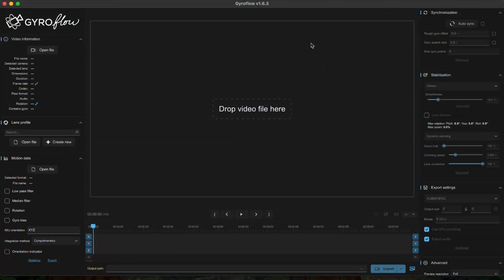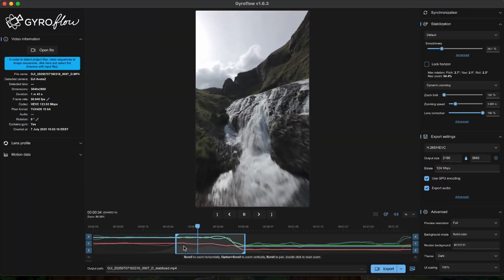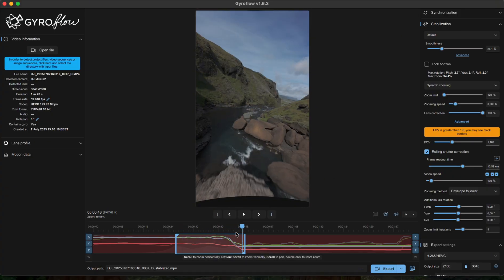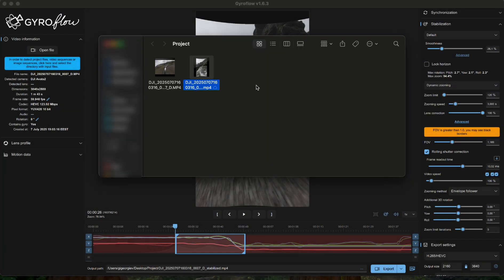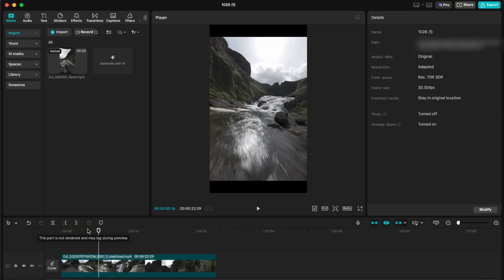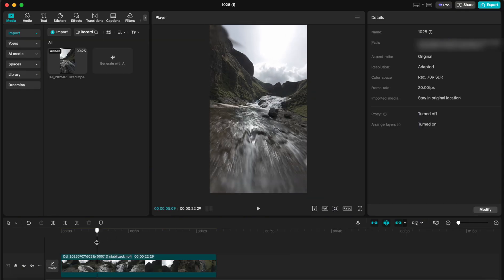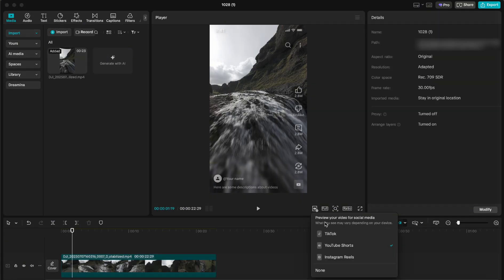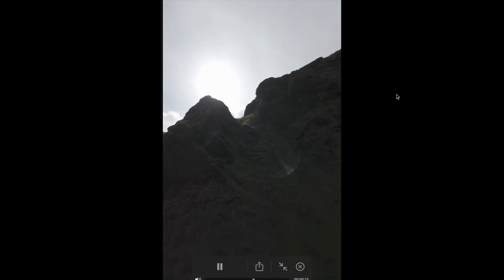How I Use DJI AVATA 2 Portrait Mode | The Best Vertical Method for TikTok & IG Reels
DJI AVATA 2: This Is How I Export Vertical (9:16) Videos in Portrait Mode - Step by Step Easy Tutorial

📚 Learn how to export DJI AVATA 2 footage in perfect vertical 9:16 portrait mode for Instagram Reels, TikTok, and YouTube Shorts. In this step-by-step tutorial, I show you the best workflow to convert landscape FPV footage into high-quality, smooth and yet crisp vertical video using DJI Avata 2 and your preferred editing software such as CapCut, FinalCut Pro or Premier Pro.

🔥 WATCH THE BEST OF ALL TIME - DJI AVATA 2 Cinematic FPV Shots! 🔥